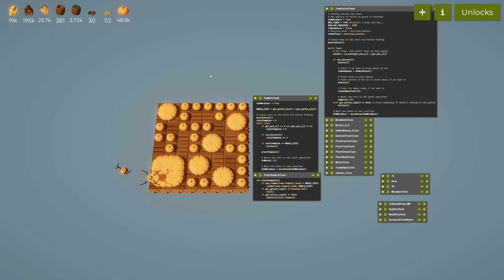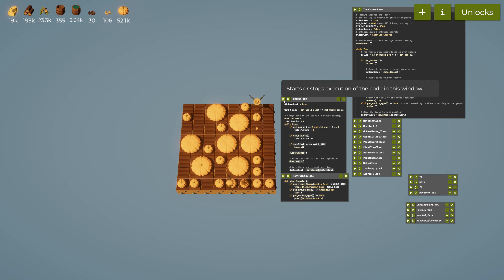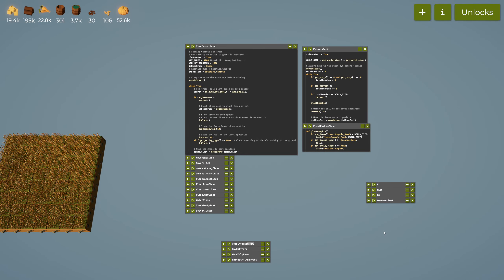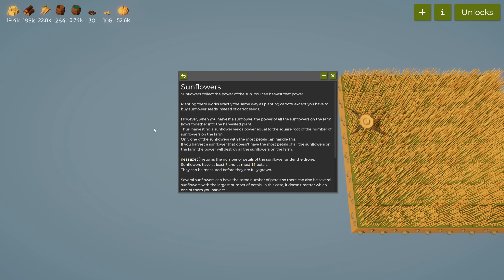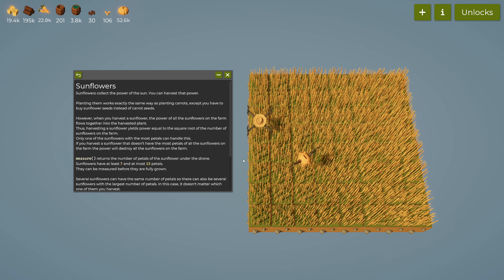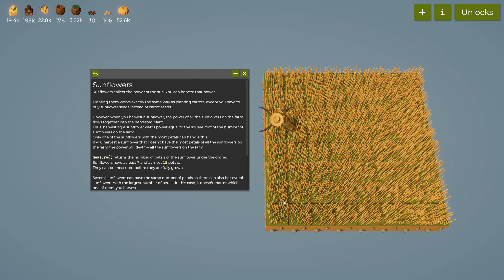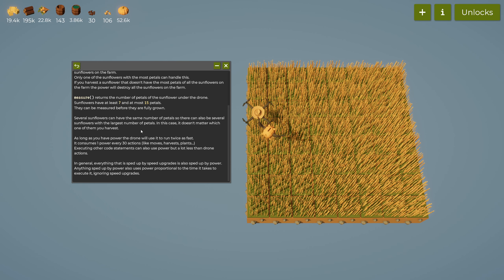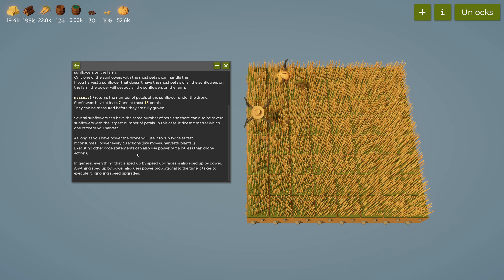Creating a Sunflower Farm in The Farmer was Replaced | Eps 6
Program a drone using a simple python-like language to fully automate various farming tasks that would otherwise be very grindy. Feel the satisfaction of simply pressing "execute" and watching your drone do all the hard work.

Farming earns you resources which can be spent to unlock new technology.

Unlike most programming games the game isn't divided into distinct levels that you have to complete but features a continuous progression.

Programming is done in a simple language similar to python. The beginning of the game is designed to teach you all the basic programming concepts that you need and is very beginner friendly by unlocking and explaining them one by one.
If you already have programming experience you should be able to play through the early game very quickly and get to the more complex late game tasks that should still be a fun challenge even for experienced programmers.

PC Specs:

Gigabyte B650 GAMING X
G.Skill Flare X5 32GB DDR5-6000MHz
AMD Ryzen 9 7900X 5.60GHz 12-Core
Palit RTX 3080 ti 12GB